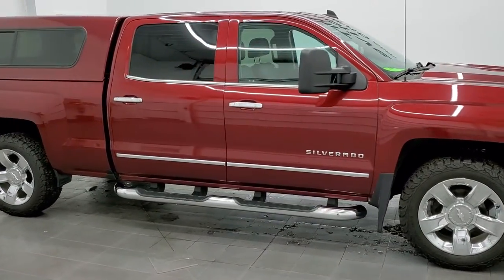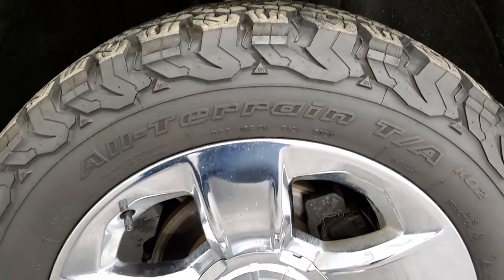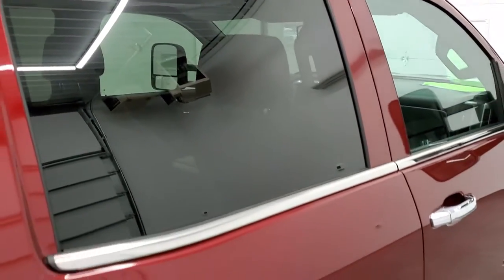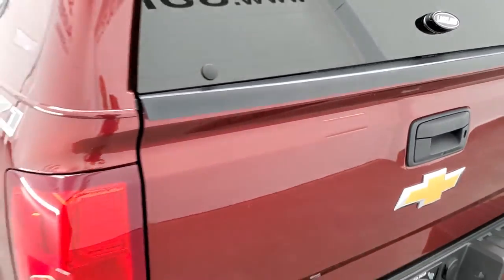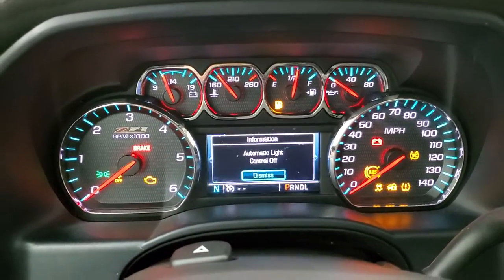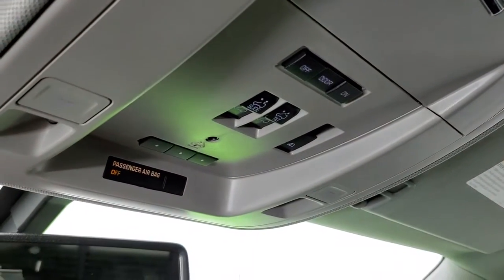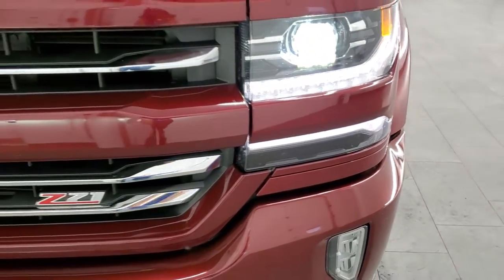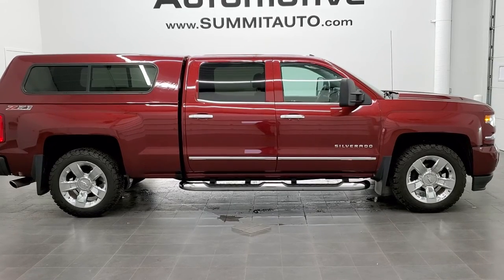2017 CHEVROLET SILVERADO 1500 CREW LONG LTZ SIREN RED WALK AROUND REVIEW 11753ZA SOLD!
This 2017 CHEVROLET SILVERADO 1500 CREW LONG LTZ WITH CAP IN SIREN RED FOR SALE IN FOND DU LAC OSHKOSH WISCONSIN 54935 is the vehicle we did walk around review of today.

Thank you for checking out this video of this 2017 CHEVROLET SILVERADO 1500 CREW LONG LTZ WITH CAP IN SIREN RED FOR SALE IN FOND DU LAC OSHKOSH WISCONSIN 54935

STOCK: 11753ZA
PRICE: $38,999
MILES: 63,402
MAKE: CHEVROLET
MODEL: SILVERADO 1500
VIN: 3GCUKSEC3HG323962
LOCATION: FOND DU LAC OSHKOSH WISCONSIN, 54937 TRUCKS ON 41

CLEAN TITLE HISTORY! VERY CLEAN! 5.3 Liter V8 Engine with E85 Capabilities FFV Flex Fuel Vehicle, Active Fuel Management, 355 Horsepower, Full Four Door Crew Cab, Short Box 5 1/2 Foot Shortbox, LTZ Package 1LZ, 6 Speed Automatic Transmission with Optional Manual Tap Shift, Turn Dial 4x4 Four Wheel Drive 4WD, Z71 Offroad Suspension Package Z-71, Factory GPS Navigation System, Power Sunroof Moonroof Sun Roof Moon Roof, Reverse Backup Camera Rearview Camera, Onstar System, Non Smoker, Dual Power Air Conditioned Ventilated and Heated Seats, Black Ebony Leather Seats, Bucket Seats, Memory Driver's Seat, Lakeland Truck Cap Topper, Full Towing Package with Receiver Trailer Hitch, Wiring and Transmission Cooler Tow Package, Factory Brake Controller, Telescopic Tow Power Mirrors with Built-in Directional Signals, Stabilitrak Traction Control, Downhill Assist Control DAC, 3.42 Gears with Automatic Locking Differential Limited Slip Differential, Newer BF Goodrich All Terrain T/A LT275/55 R20 Tires, 20 Inch Rims Premium Wheels, Chromed Alloy Rims Premium Wheels, Four Wheel Disc Brakes, Factory Chromed Stepbars, Spray-in Bedliner, Bedmat, Bedrail Covers, HID High Intensity Discharge Headlights, LED Bed Lighting, LED Fog Lights, LED Running Lights, LED Tail Lamps, Sonar with Front and Rear Bumper Sensors, EZ Raise Assist Tailgate, Easy Fuel Capless Fuel Fill, Locking Tailgate, Rear Bumper Steps, Chrome Tipped Exhaust, Chrome Trimmed Grill, Chevy MyLink Touchscreen Radio, AM / FM Radio Tuner, Sirius/XM Satellite Radio Capabilities Sirius / XM, CD Player, Bose Premium Audio Sound System, Bluetooth, Hands-Free Phone Controls Blue Tooth, Android Auto Compatible, Apple Car Play Compatible, Auxiliary MP3 Jack Portable Audio Connection, USB Jack Portable Audio Connection, Keyless Entry with Factory Remote Start, Power Sliding Rear Window Rear Window Defroster, Adjustable Height Seatbelts, Driver and Passenger Front Air Bags, L.A.T.C.H. Child Safety System, Side Curtain Air Bags SRS Safety Restraint System, Heated Steering Wheel Multi-Function Steering Wheel Controls, Homelink System with Three Programmable Buttons for Garage Doors, Lighting Systems & Security Systems, Compass, Outside Temperature Display and Mileage Display, Dual Multi-Zone Climate Control , Power Adjustable Pedals, Factory All Weather Floormats, Wireless Cell Phone Charge Pad, Air Conditioning AC, Cruise Control, Power Locks, Power Windows, Automatic Headlights Autolamp, Tilt/Telescope Steering Wheel, 110V / 150W Auxiliary Power Outlet, Siren Red Metallic, CLEAN AUTOCHECK! Very very clean inside and out! This is one of the sharpest 2017 Chevrolet Silverado 1500 crewcab shortbox 1/2 ton trucks on our lot! Make your move before this super clean 4wd is gone!

STOCK: 11753ZA
PRICE: $38,999
MILES: 63,402
MAKE: CHEVROLET
MODEL: SILVERADO 1500
VIN: 3GCUKSEC3HG323962